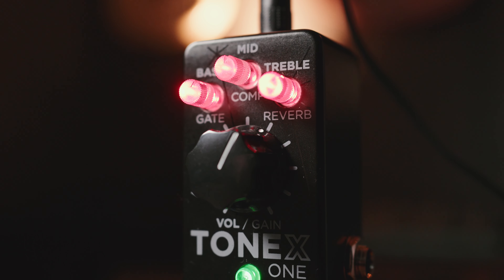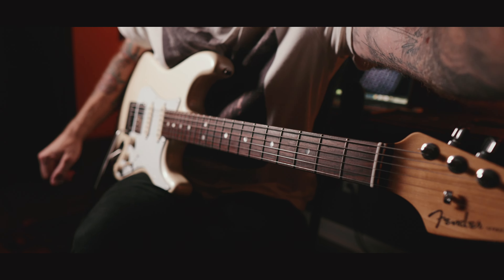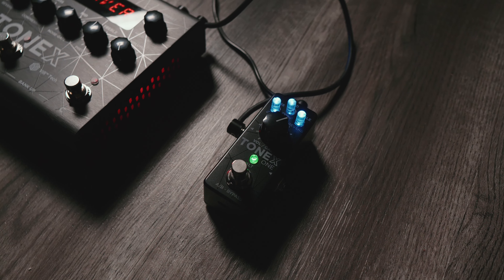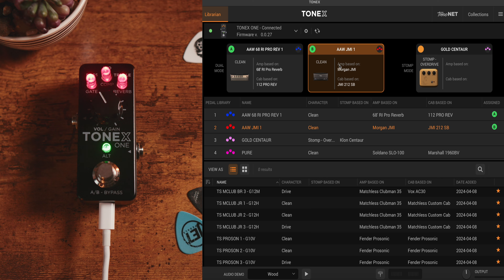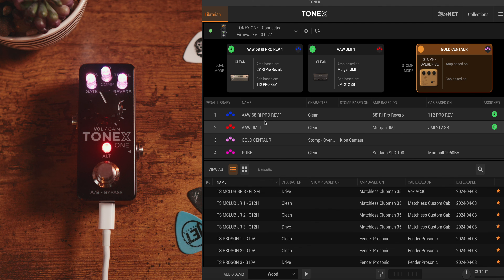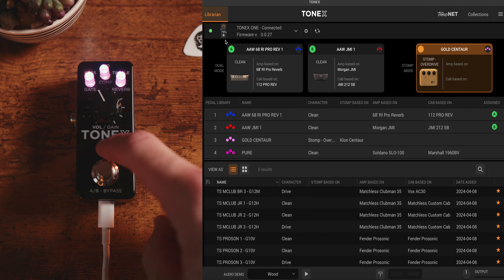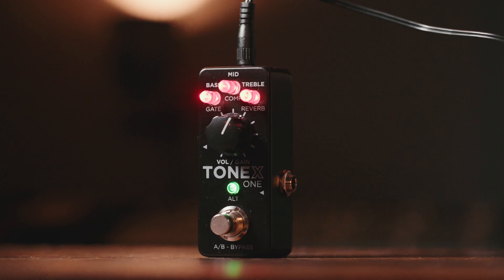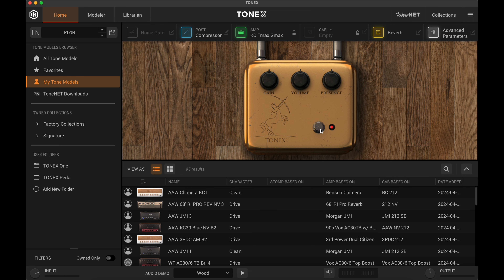TONEX One: HUGE Sounds in a TINY Package! (IK MultiMedia TONEX One Review)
Hey everyone,

How sick is this little pedal? @ikmultimedia did a spectacular job creating the TONEX ONE and for $180 bucks this seems like a no brainer for me. What're your thoughts? Will you be purchasing the TONEX ONE?

Love the tones you hear on this channel?

(discount will be applied automatically at checkout)

Chapters:
Intro 00:00
Original Loop (Sound Sample) 00:17
What is the TONEX One? 01:27
How to Use the TONEX One (Basic Navigation) 03:22
Things are changin' (Sound Sample) 06:35
Should YOU Buy the TONEX One? 07:01